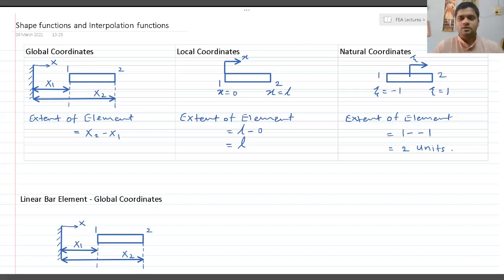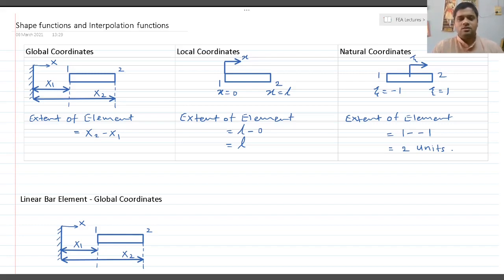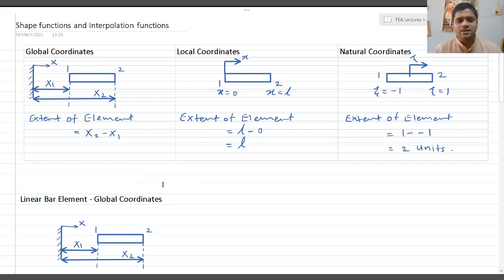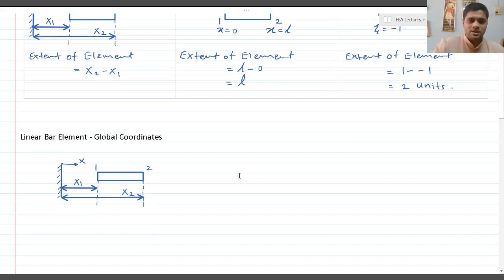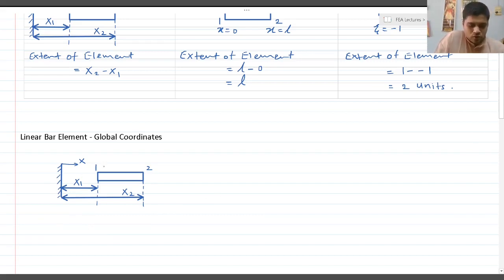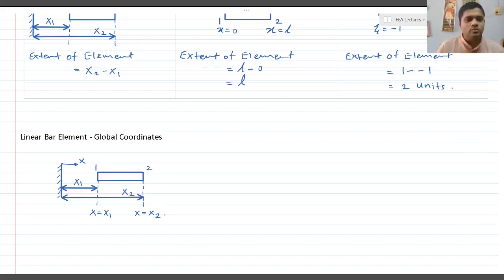Shape function and Interpolation function for Linear Bar Element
This video lecture describes a procedure to find Shape function and Interpolation function for Linear Bar Element using all 3 coordinate systems viz. Global coordinates, Local coordinates and Natural coordinates. Also shape function and Interpolation function distribution over the entire element is discussed.